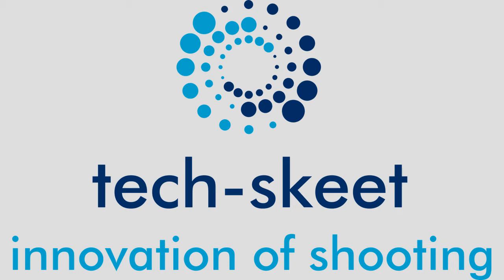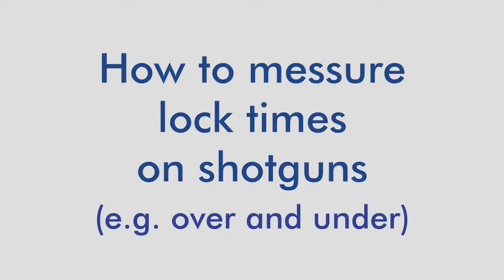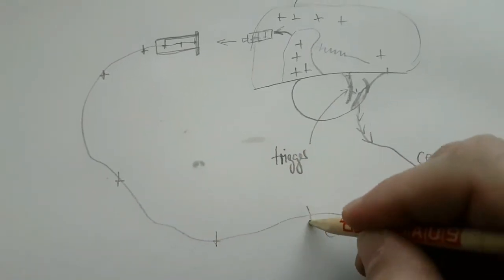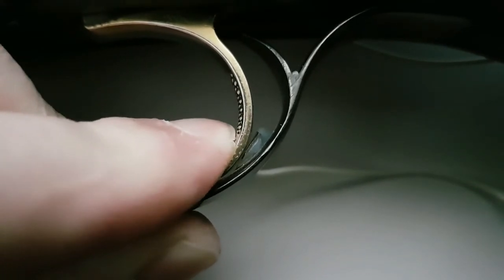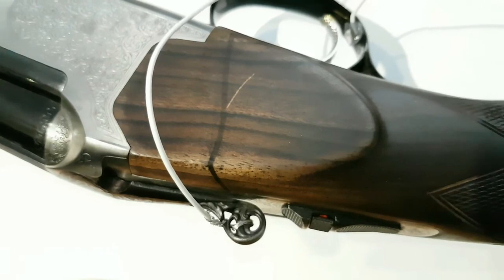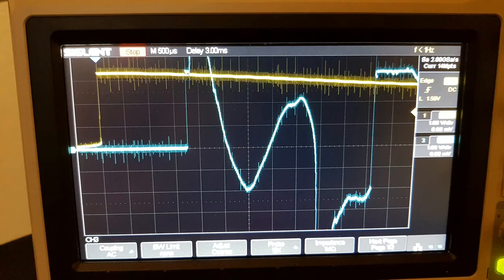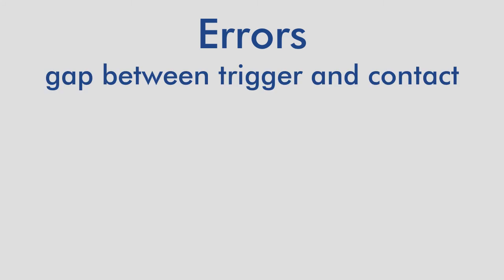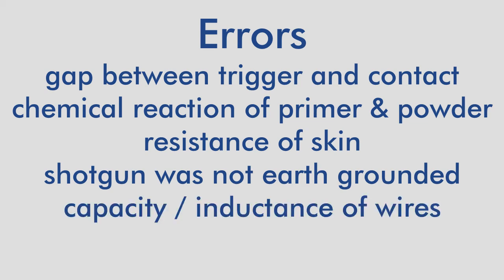lock time of Beretta DT 11 sporting and Rottweil 700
In this video i show you a quick experiment, how i measured the lock time of my shotguns. Maybe you are interested and if you have your own results, you can post them in the comments.